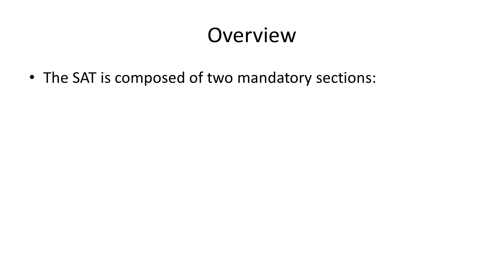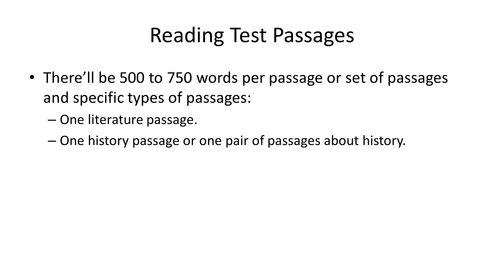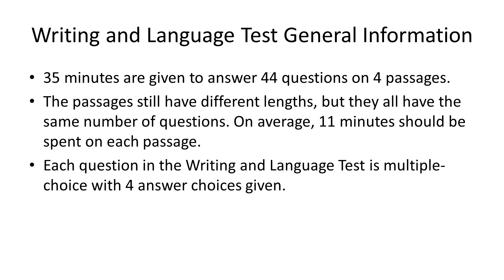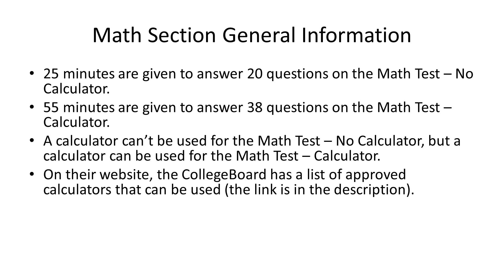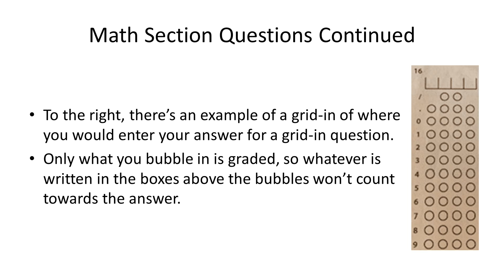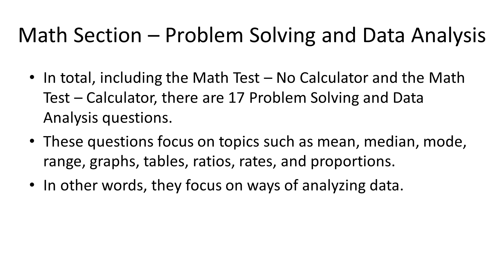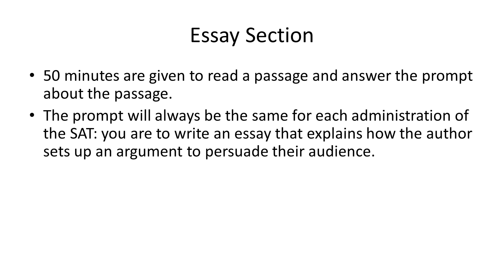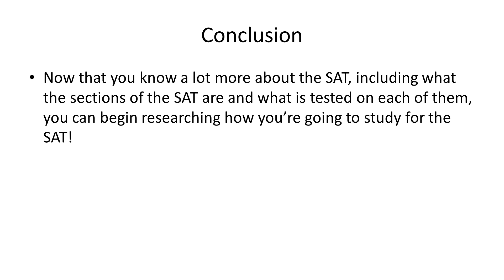The Sections of the SAT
This video explains the sections that are on the SAT. Recall that these sections are the EBRW (Evidence-Based Reading and Writing) section, the math section, the essay section, and the unscored section.
Link to the page on the CollegeBoard's website which has the list of approved calculators for the SAT